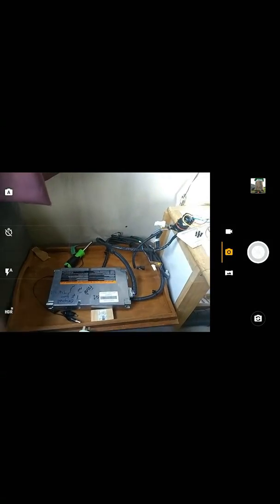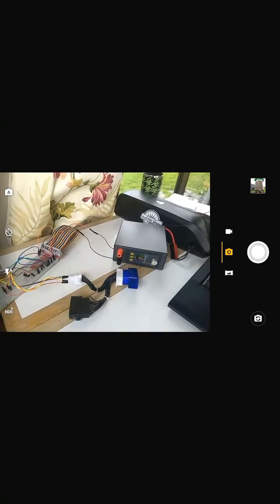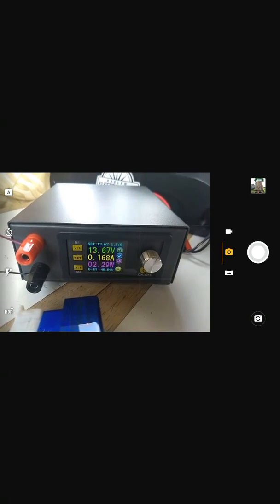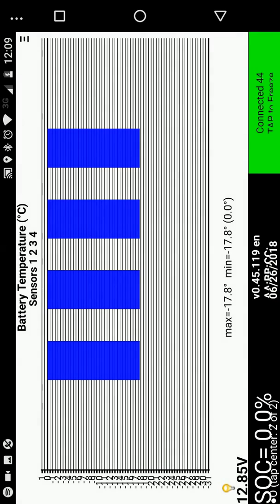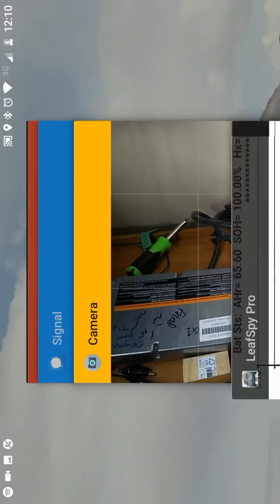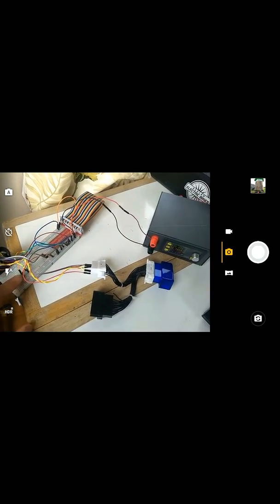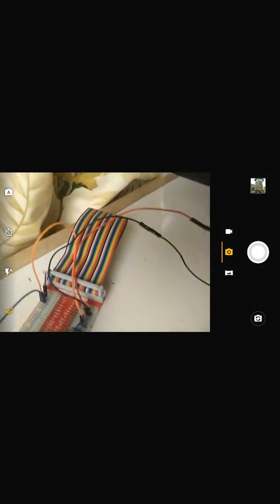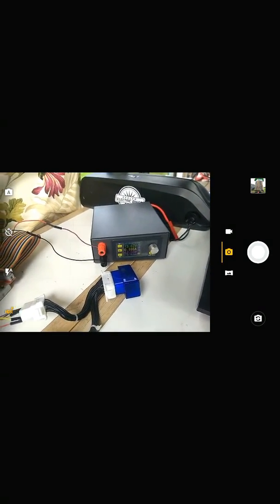Nissan Leaf BMS (LBC) communication part 2-Success!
This is part 2 of trying to make the BMS/LBC computer from a Nissan Leaf talk to an OBD2 reader without a car or the battery. This time I succeed!
Unfortunately I ended up with a weird video rotation. If you know an *easy* way to fix this let me know.